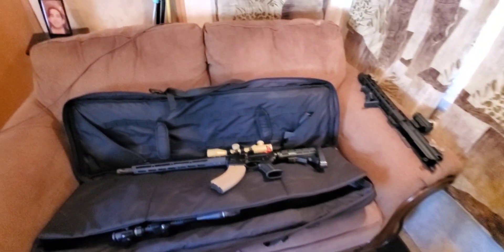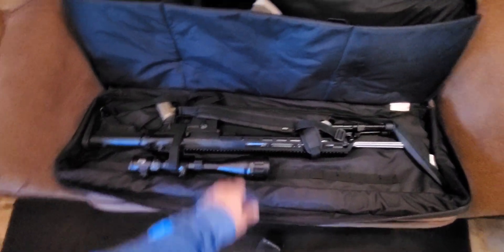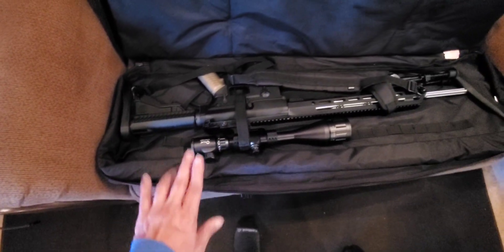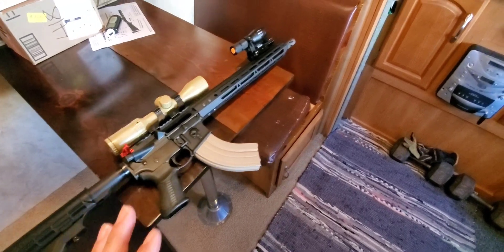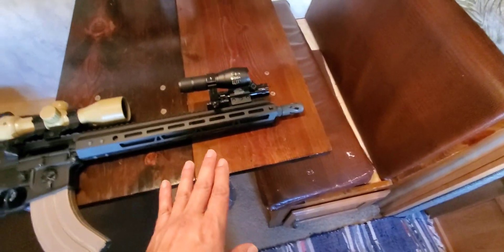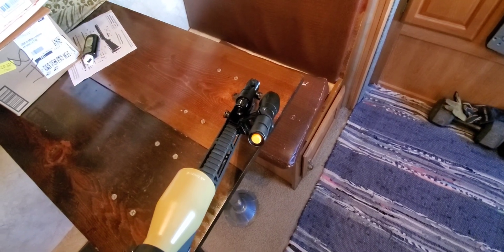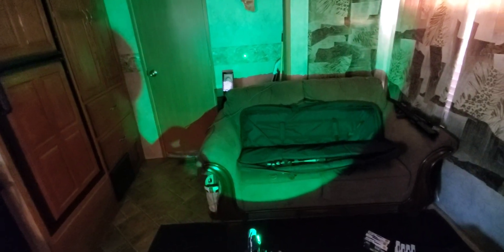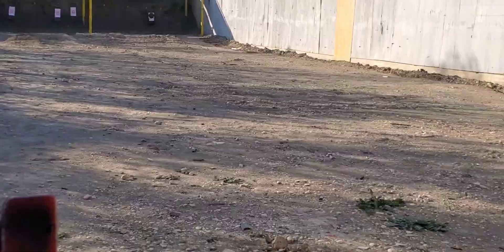BCA AR 7.62X39 LASER SIGHT and AR 308 Range Day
Range Day